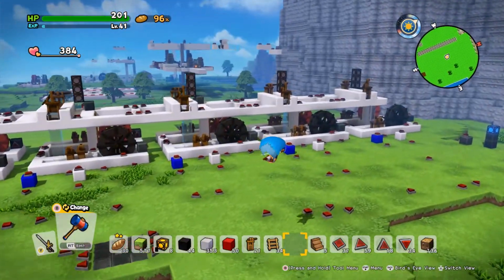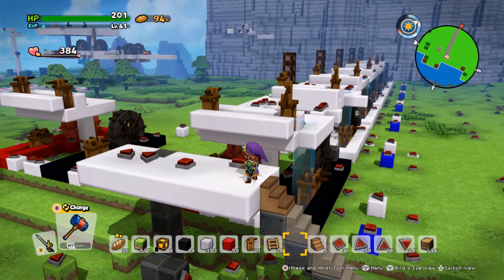Shift Register Logic in Dragon Quest Builders 2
A shift register is a pseudo-memory computing device which can shift bits in a serial or parallel form. This is how you can build a serial-in serial-out one-directional shift register using the actuators and water wheel mechanics in DQB2.

00:00 Introduction
01:43 Basic shift register explained
03:30 Single stage explained
7:35 Whole register operation
12:50 More details on design explained
14:40 Clocking mechanics explained
17:14 Special cases and limitations
22:50 Serial-out Behavior explained